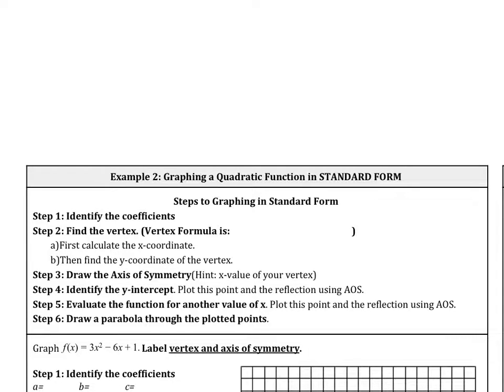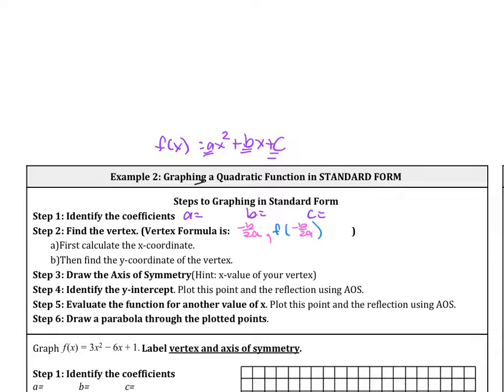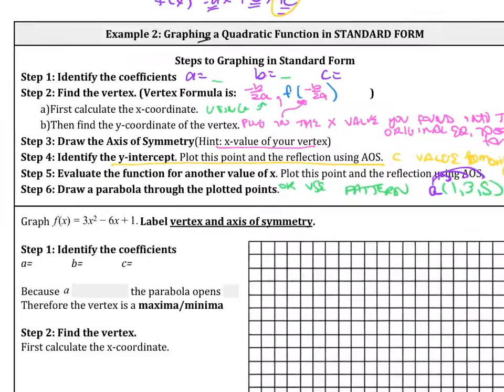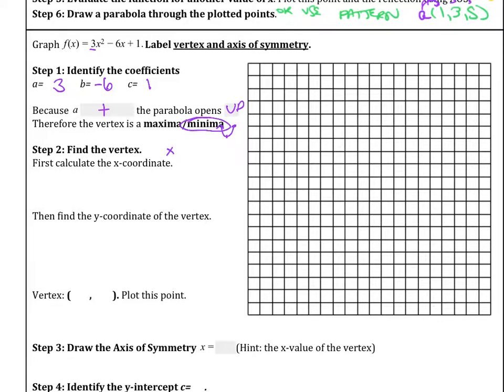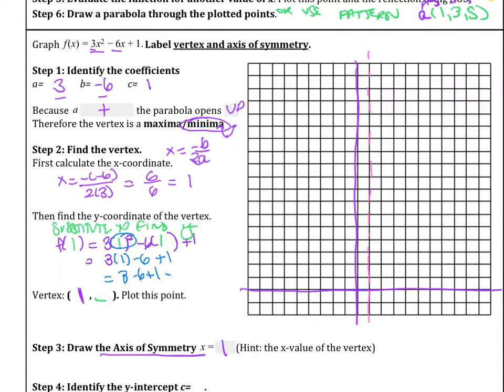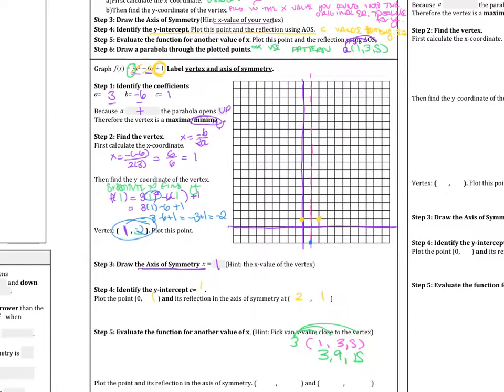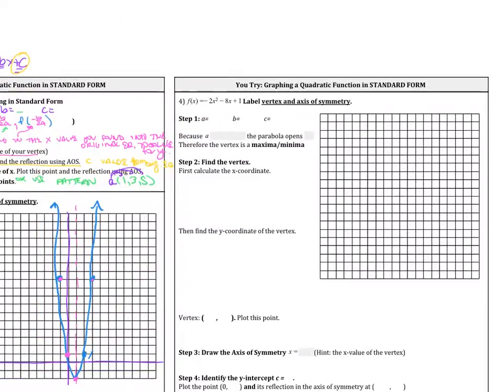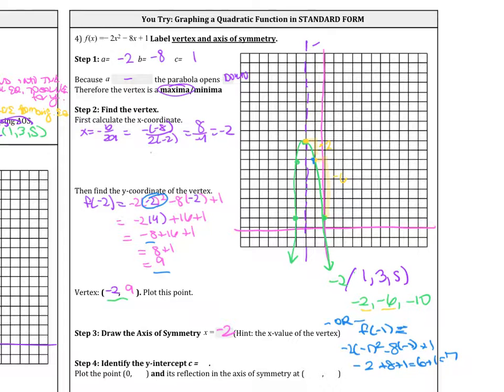2.2 Day 1 Graph Quadratics in Standard Form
Algebra 2 Quadratic Functions